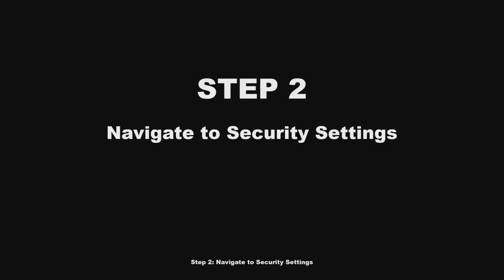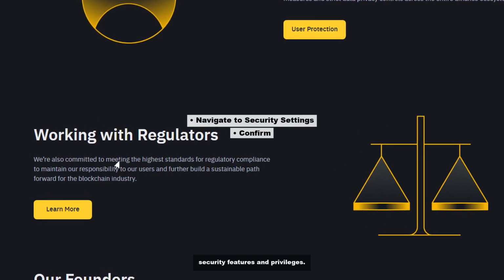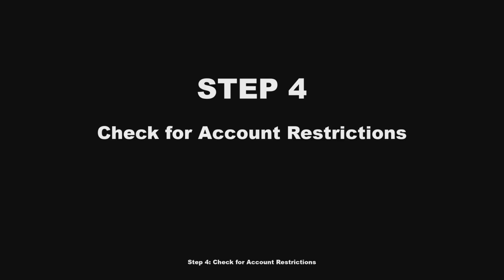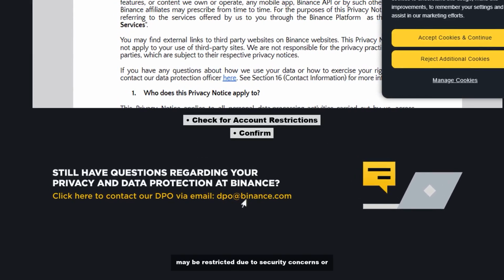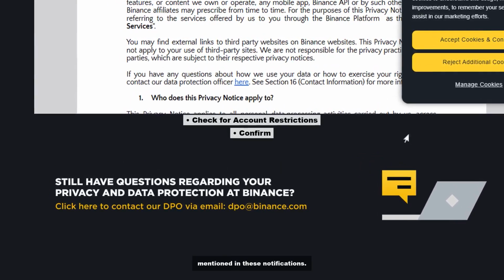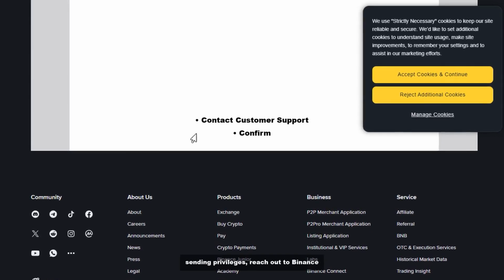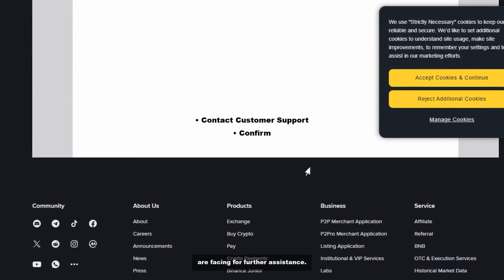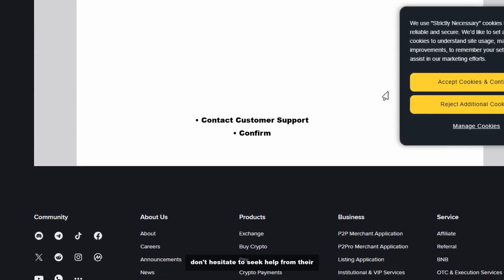How To Restore Sending Privileges On Binance 2026 (UPDATED GUIDE)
In this video, we provide a comprehensive guide on how to restore sending privileges on Binance in 2026. If you're facing issues with your account, this updated guide will help you navigate the process smoothly.